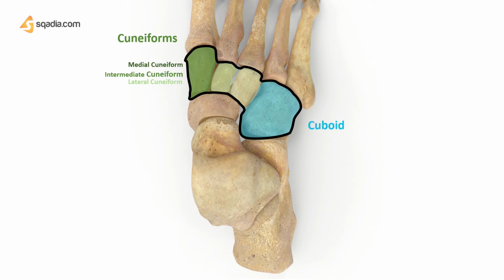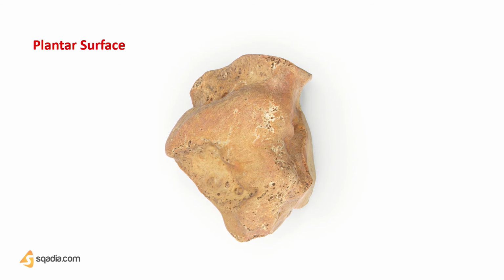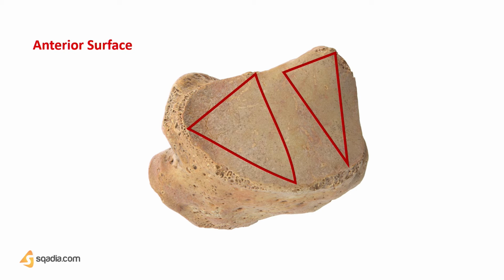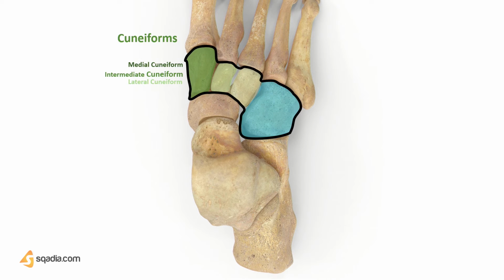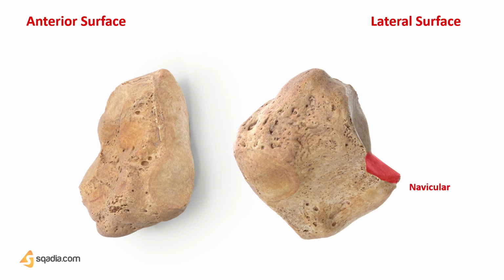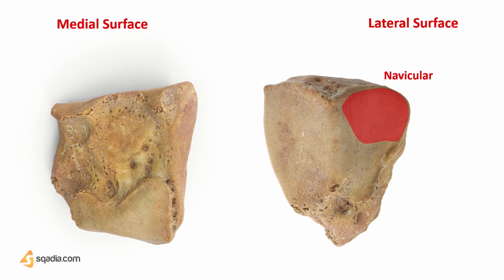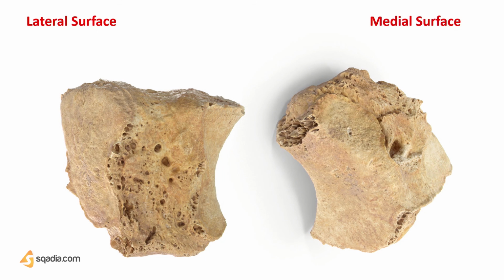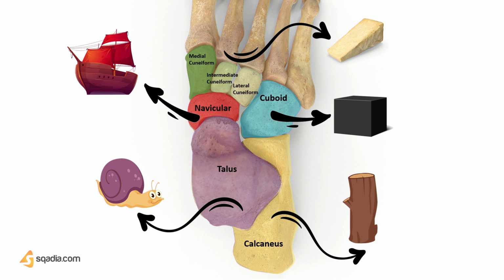Tarsals | Distal Row | Bone Anatomy | Foot | Lower Limb | Skeletal System | V-Learning™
Let us dive into this lecture, detailing the Anatomy of the first group of foot bones, the tarsals.
Our hands and feet make up the extremities of our upper and lower limbs, respectively.

▬ 📌 Tarsals ▬▬▬▬▬▬▬▬▬▬
Our feet are fascinating structures of the body. Being highly biomechanically complex, the feet allow you to stand upright and perform multiple movements.

Did you know that your feet support 25% of your body weight? This function is performed by 26 bones in our feet. They are divided into 3 main groups: the tarsals, metatarsals, and the phalanges. Similarly, the bones in our hands are also divided into 3 groups, but they are named carpals, metacarpals, and again the phalanges.

▬ 📌 Tarsals Bones ▬▬▬▬▬▬▬▬▬▬
Now talking about the first group of foot bones. Found right below the ankle joint, the tarsals are composed of seven small bones. Namely, they are the calcaneus, talus, navicular, cuboid, and the 3 cuneiform bones. They are all unique in shape and play a distinct function in the formation of the foot. We will learn all their names and their positions, with fun mnemonics.

These seven tarsals make up the three arches of the feet. They also team up with other bones and form several joints of the feet.

▬ 📌 Tarsals Muscle Attachments ▬▬▬▬▬▬▬▬▬▬
Multiple muscles and ligaments have attachment sites on these bones to support the ankle and the leg. Let's learn all these attachments with some more mnemonics and study guides, that will help you memorize them for your Anatomy exams.

The muscles of the feet region are also detailed in this lecture: ”Compartments of Leg and Dorsum of Foot”.